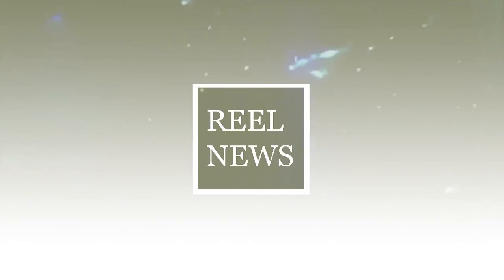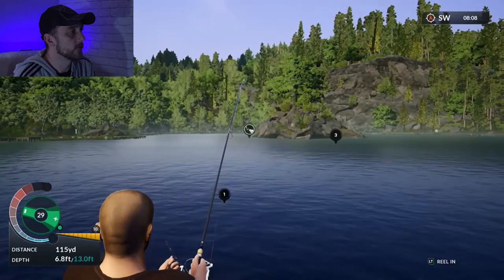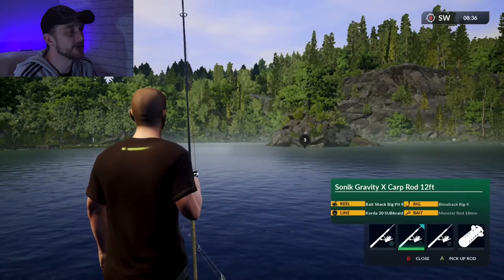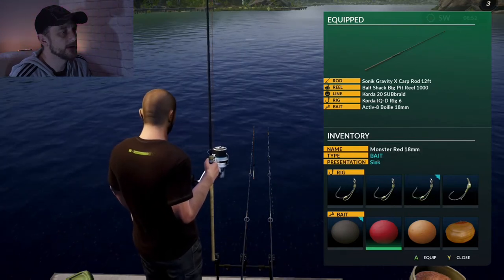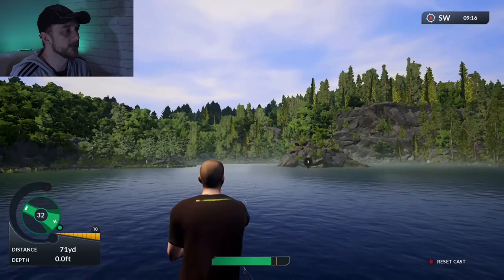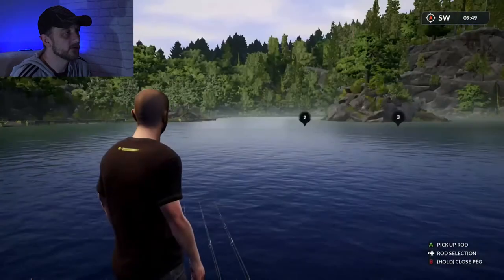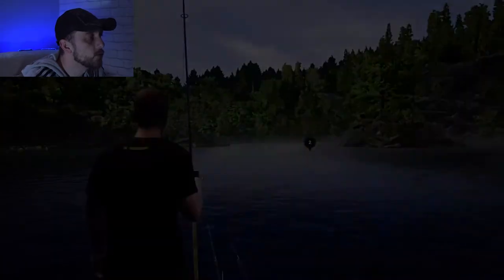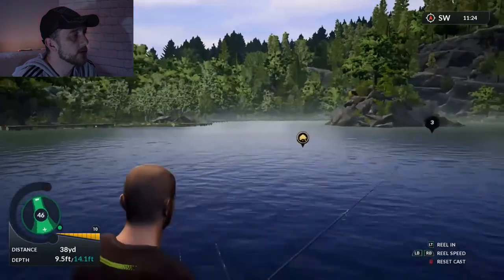euro fishing game play#3 REELMEN FISHING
REELMEN FISHING CHANNEL
all your fishing needsfishing news fishing trips and gameplay from euro fishing
LINK